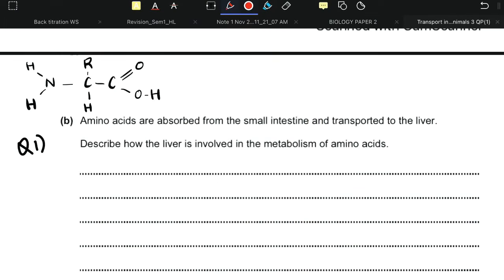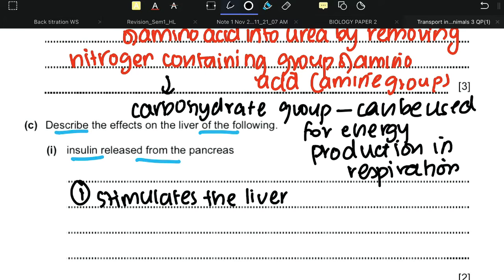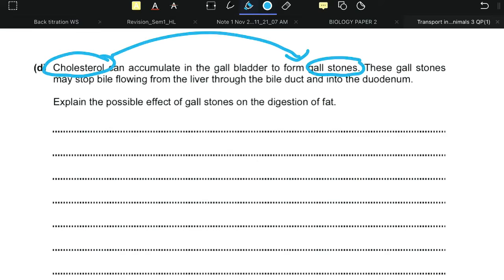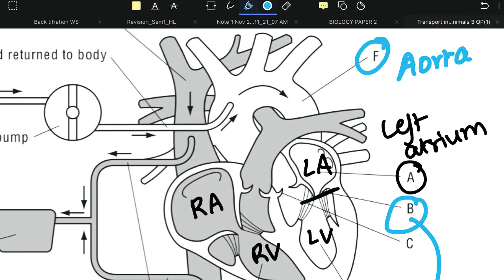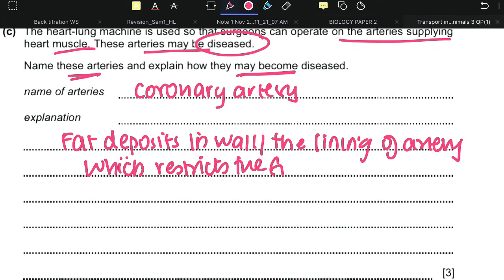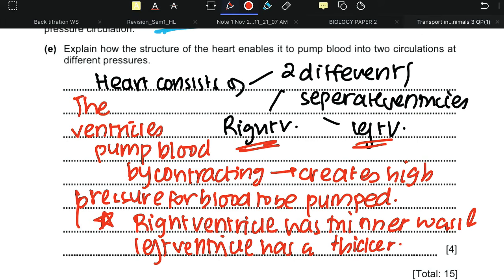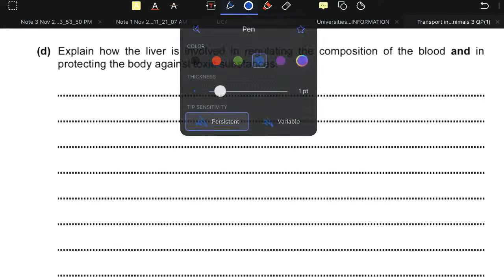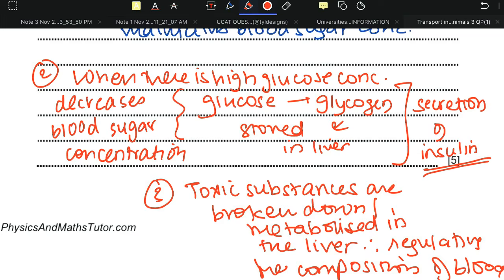IGCSE Past Paper Series- Heart and Circulation/ Transport in Animals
Hey guys and welcome back to Biologue! Hope you’re having a great day and a great week ❤️😊🤗
In this video I’m back with another past paper based one on the topic of heart and circulation basically covering concepts like single, double circulation as well as bits of the diagrams and other details you should know in this chapter

Alsooo sorry for the late upload - was caught up in the middle of a relocation butttt I’m back now 👏👏🎊 I’ll be more frequently uploading videos - based on biology concepts, exam revision techniques as well as occasional life style videos on student lifestyle sooo I’m so excited for those to come out and for me to be able to help you guys out :)

See you / love you guys ❤️❤️❤️
Byeee

- Sruthy